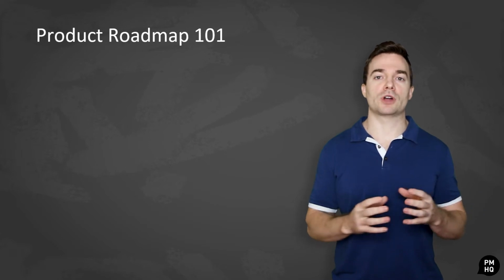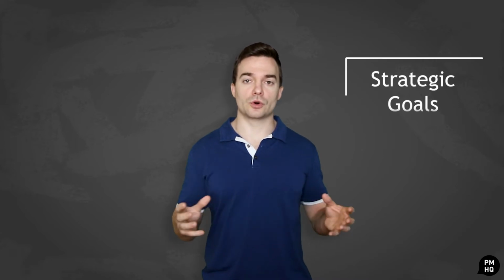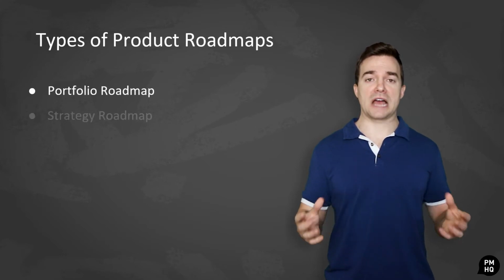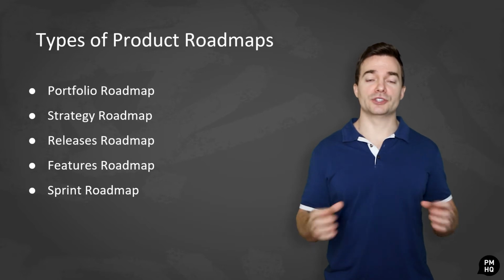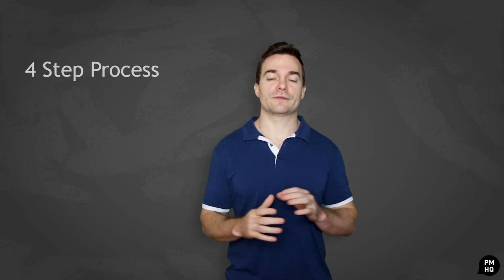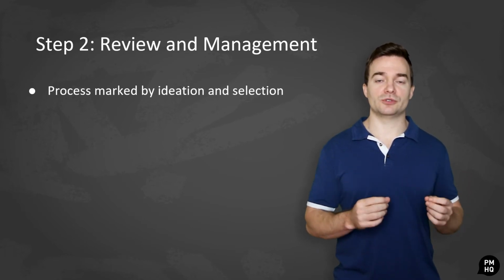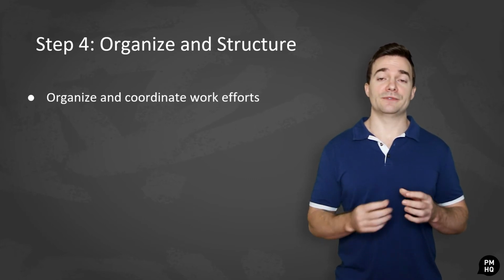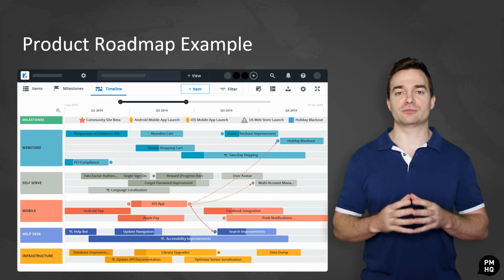What is a Product Roadmap?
A product roadmap is a guide that describes the steps you need to take in order to reach your product goals. It's a plan of action that lines up a product's short-term and long-term goals and outlines how they will be achieved.

Product roadmaps can span a variety of timeframes. That's because different companies and teams can have different timelines.

For example, one way to pull together a product roadmap is to paint a forecast 12 months into the future, or 4 quarters. The first quarter is at 90% confidence, the second quarter is at 70% confidence, the third quarter is at 50% confidence, and the fourth quarter is at 30% confidence.

Types of Product Roadmaps
There are different types of product roadmaps that will be more or less useful depending on different factors. Let's take a look at some of the most common types of product roadmaps and how they will help you achieve your product goals.

1. The Evolutionary Roadmap
This roadmap is a great tool for keeping everyone in sync when there isn't a lot of information about how the final product will look. It's great for keeping developers, designers, and project managers in sync.

2. The Release Roadmap
This is the product or marketing team's most important tool to communicate with the customer community about what features are going to be released and when. It's usually created once a significant amount of work has been completed on all major features planned for the release.

3. The Theme Roadmap
This roadmap is a logical way to communicate the next features that will be implemented in an effort to meet company goals or unmet customer needs. This map indicates where the product is going and how it plans to get there.

4. The Timeboxed Roadmap
This is similar to the release roadmap but has more specifics about certain features or types of releases. This map is detailed, like the release roadmap, but does not include dates. It serves as a reminder and communication for the team that work should be completed in time for a certain date.

5. The Capacity Roadmap
This one is similar to the release roadmap but without dates; it is used as a communication tool among departments or functions and shows what types of products are expected to be created. This map is mostly used to discuss resources needed, not specific deliverables.

6. The Market Requirements Roadmap
This roadmap helps a company steer its product and market positioning. This roadmap shows how the plan and types of products match requirements from the customer or user base.

7. The Opportunity Roadmap
This one is used for companies that sell to businesses. It helps align business development efforts with strategic initiatives so that customers can be acquired in a coordinated way. For example, It's usually created once a significant amount of work has been completed on all major features planned for the release.

If you're looking to take your product management career to the next level with a PM certification, then go